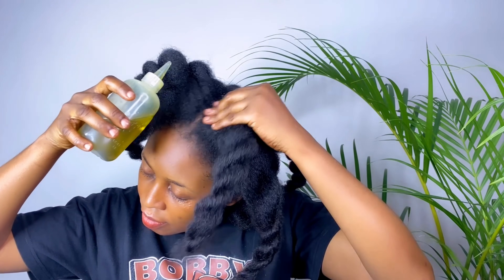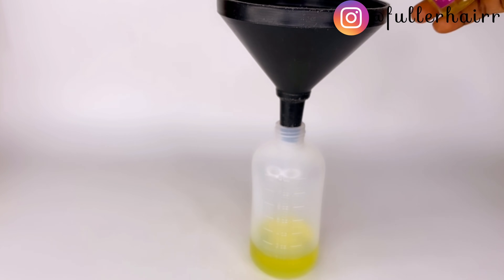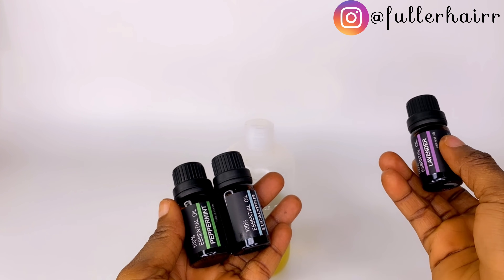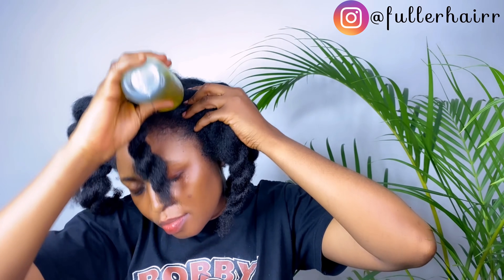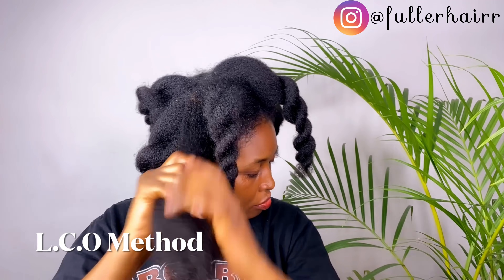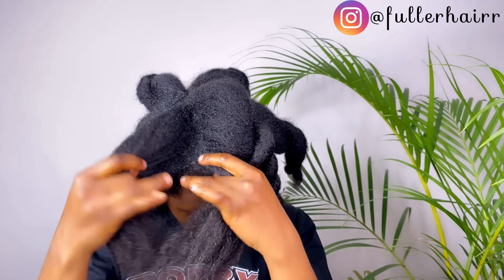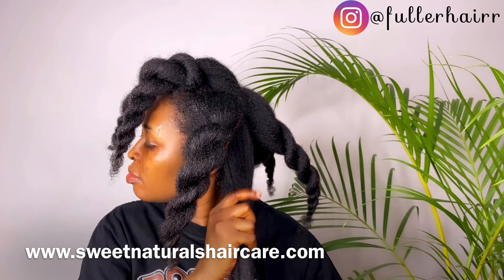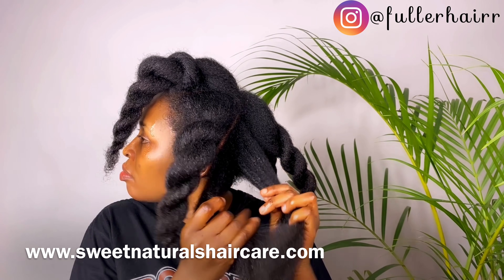6 WORLD'S BEST Oils For Fast Hair Growth .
use this oils 3 times a week and your hair will grow like crazy. 6 OILS THAT CHANGED MY LIFE .

Philippians 4:6-7